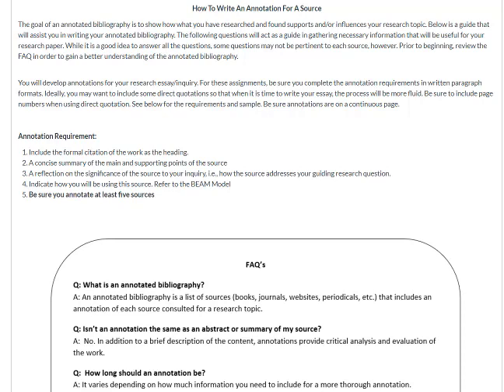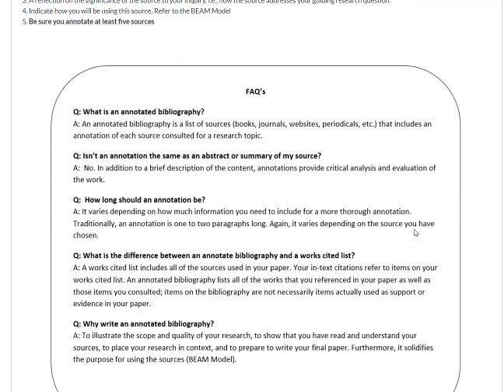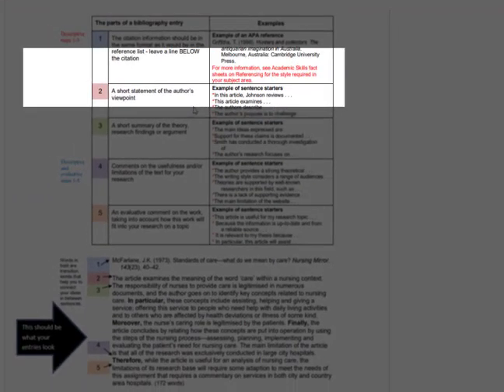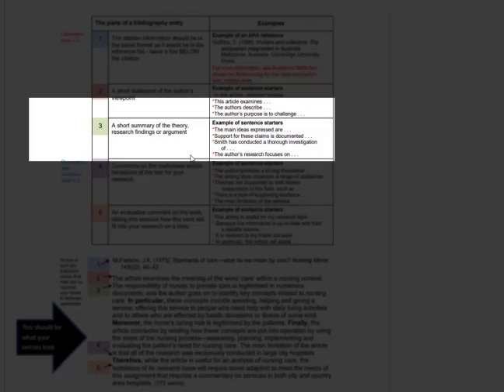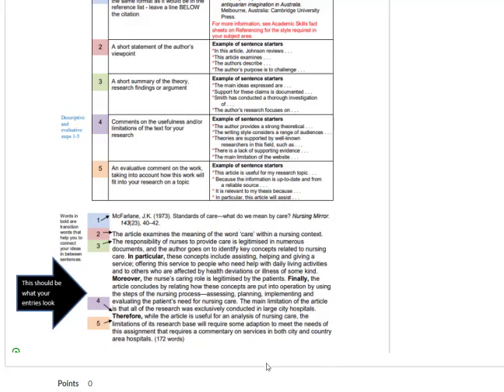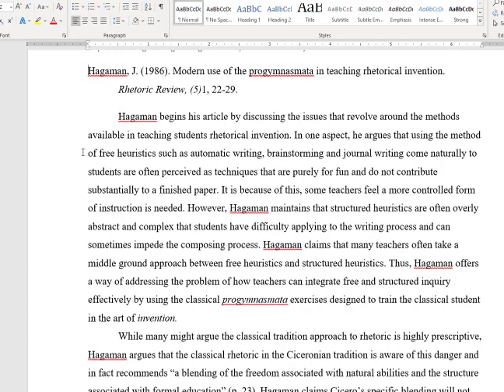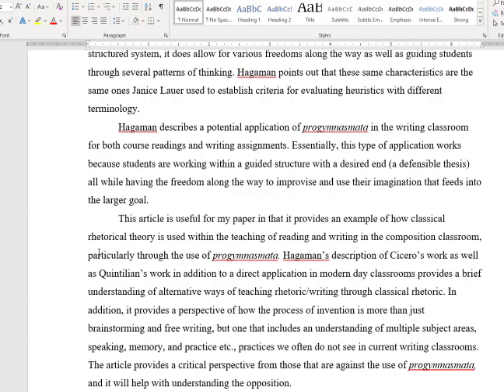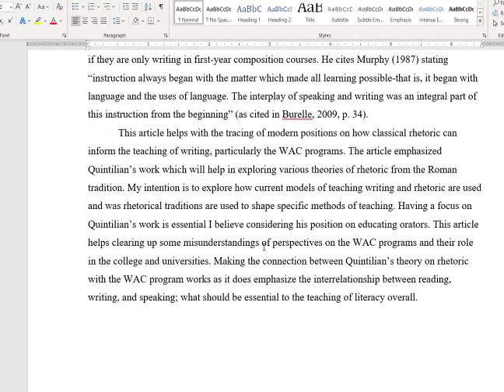Annotated Bib 1